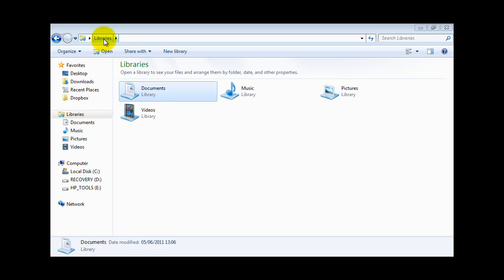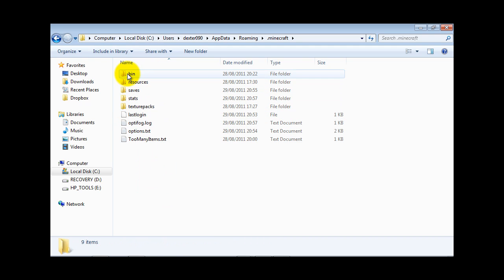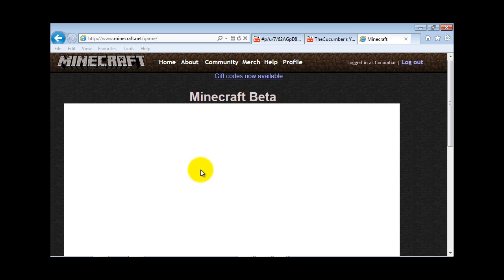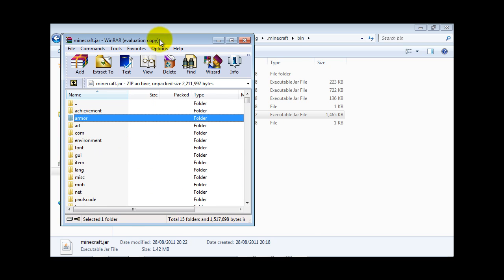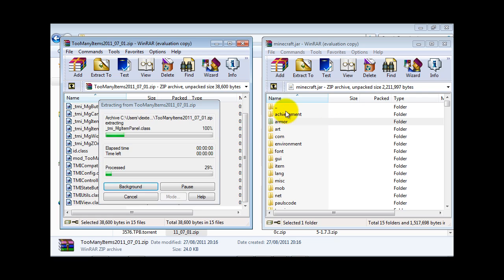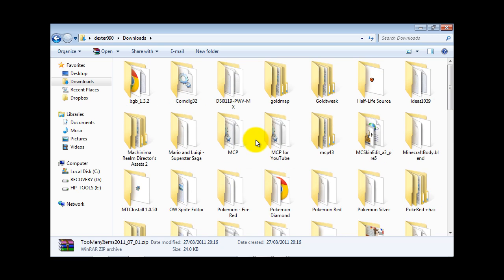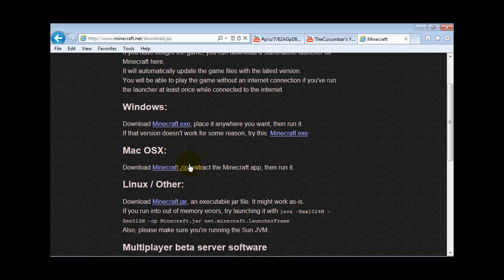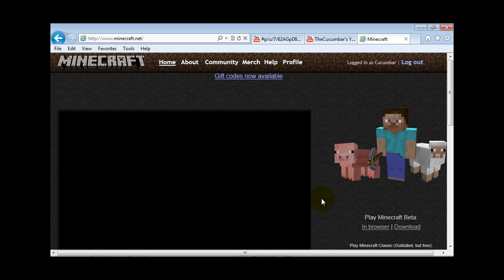How to Install A Minecraft Mod (+Black Screen Fix)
A simple tutorial for installing a minecraft mod, with an additional help to fix the black screen bug.